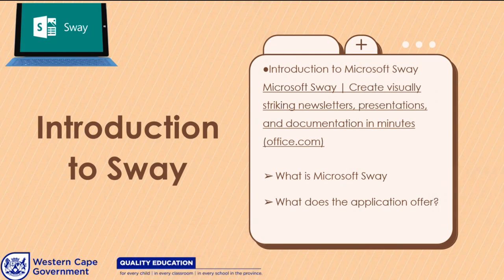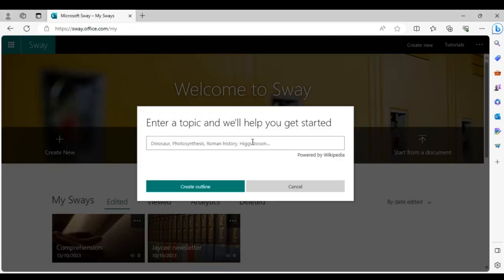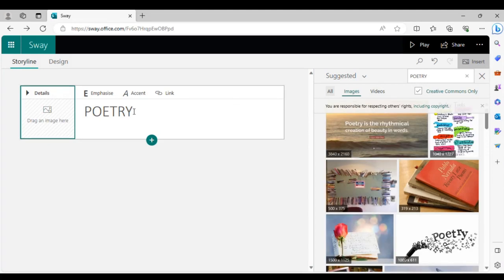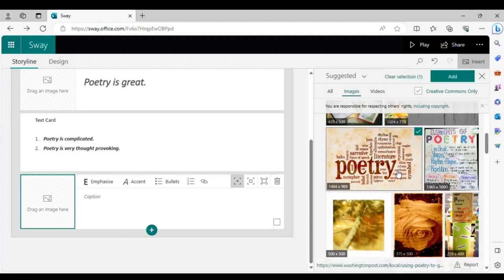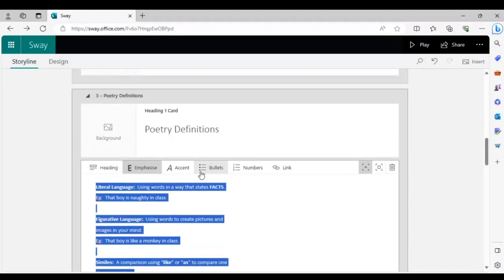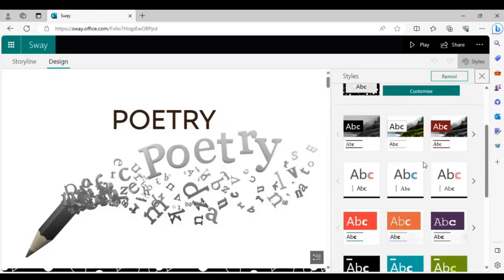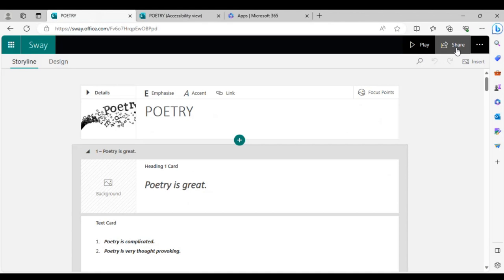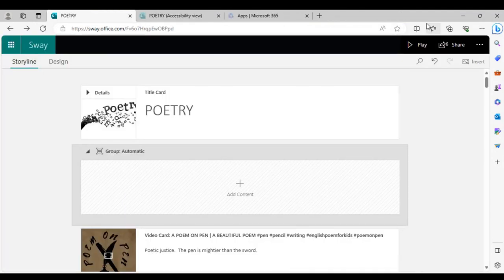Introduction to Sway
Sway allows you to create visually striking newsletters, presentations, and documentation in minutes for storytelling.